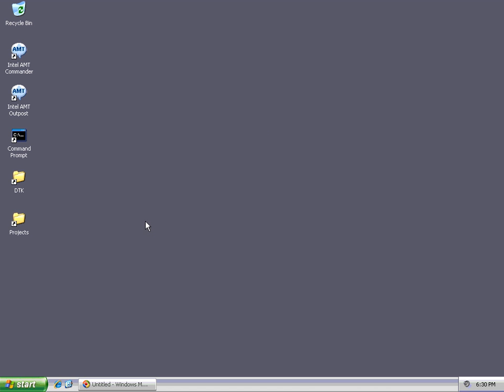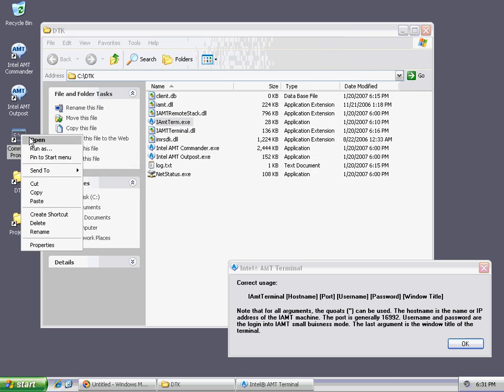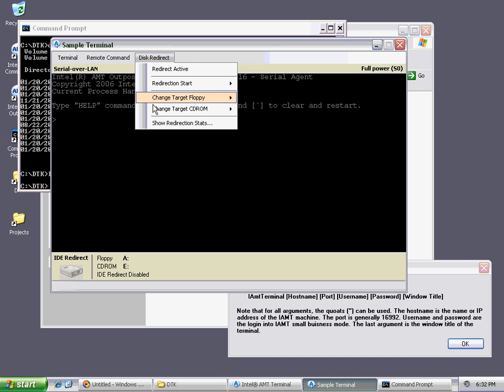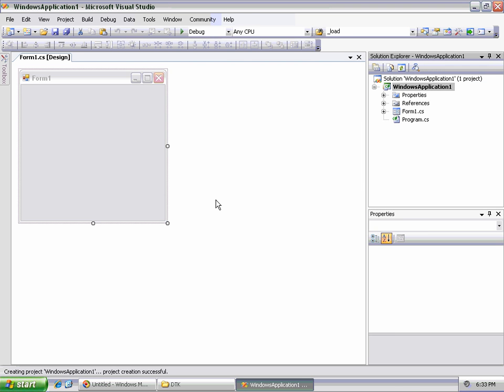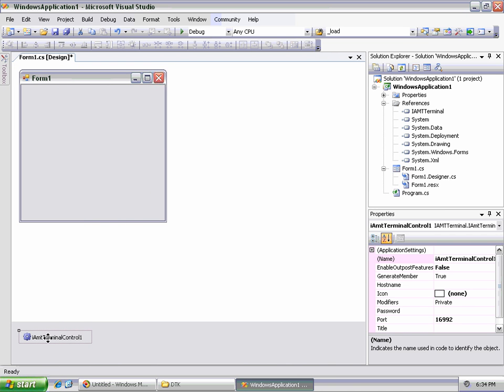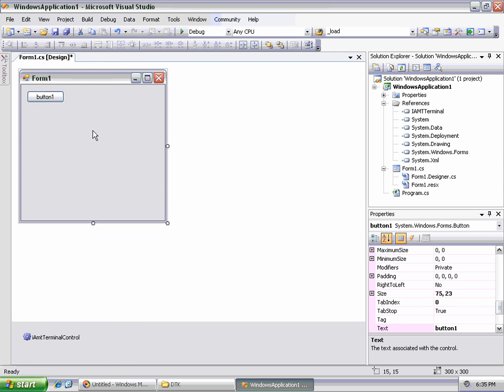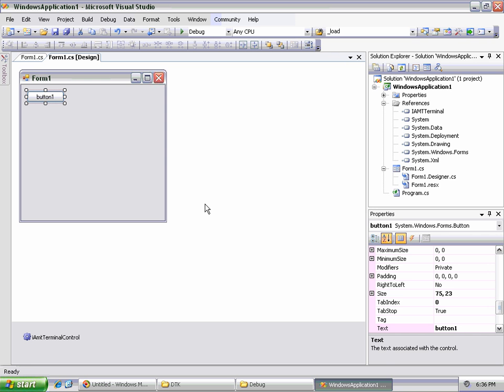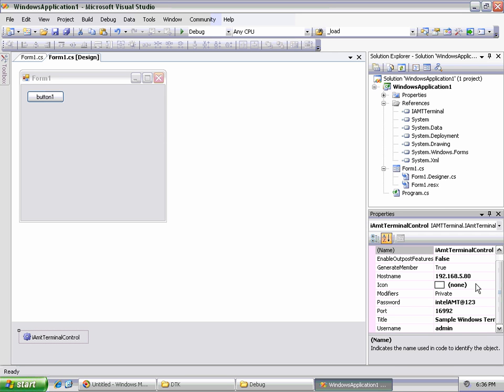Intel SW - Using the Intel AMTDTK to Add SOL and IDER to a Management Application, 137e206